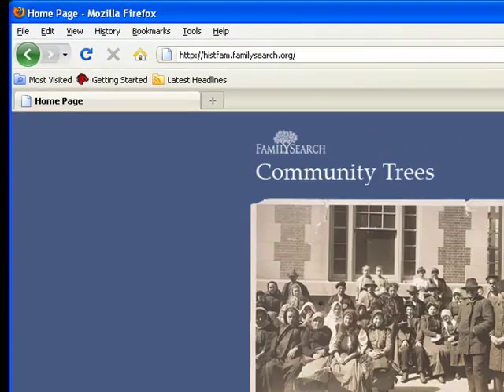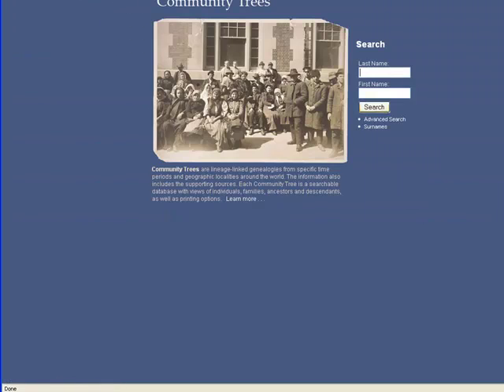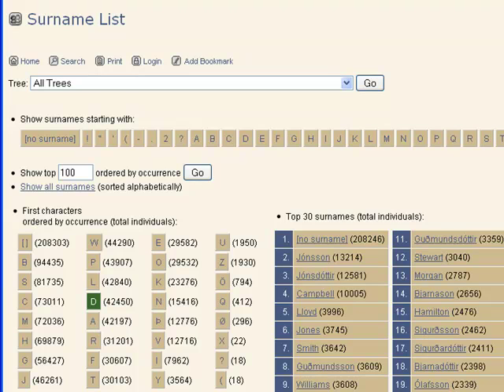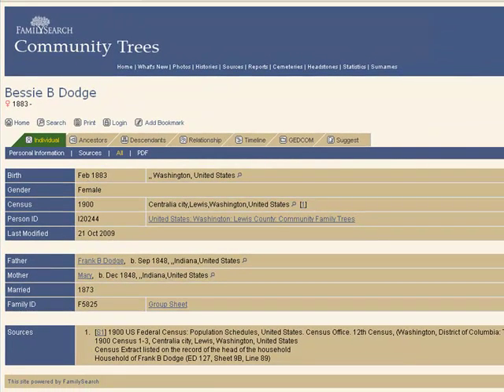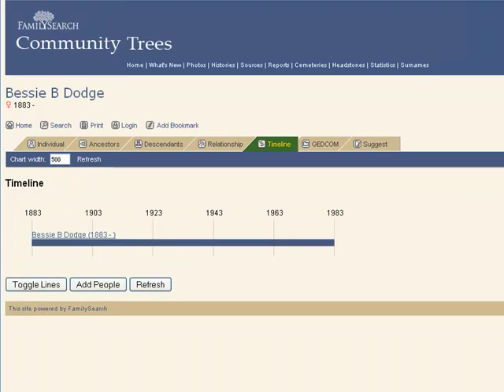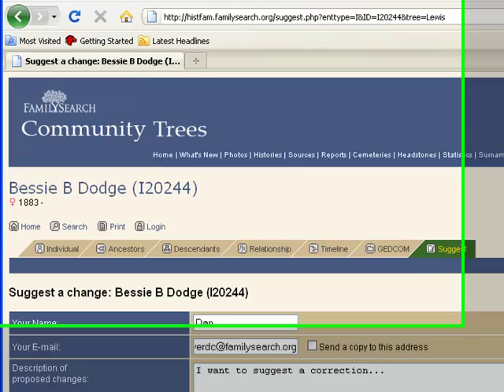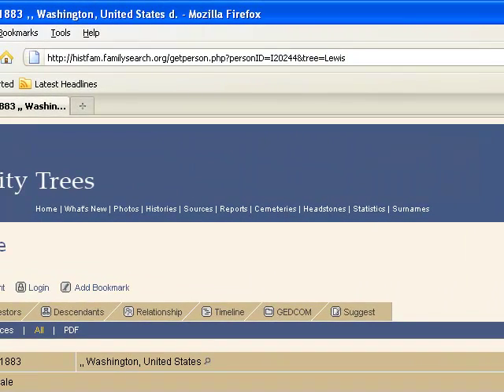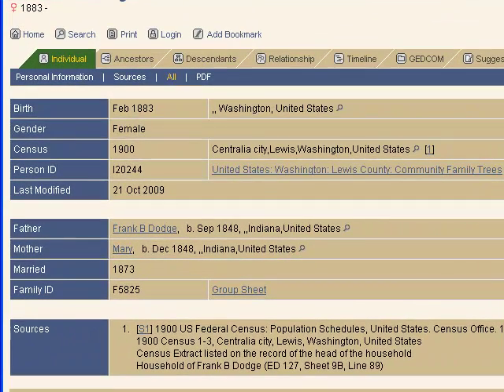FamilySearch Community Trees Overview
A quick overview of FamilySearch Community Trees